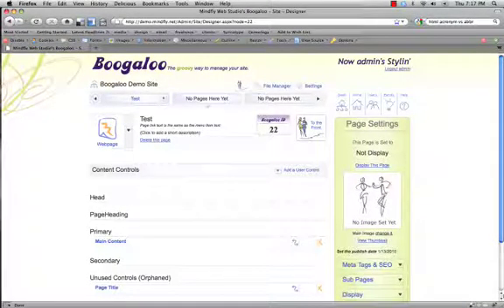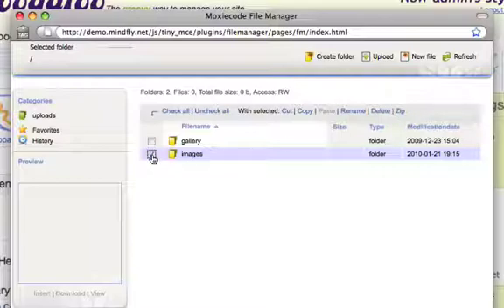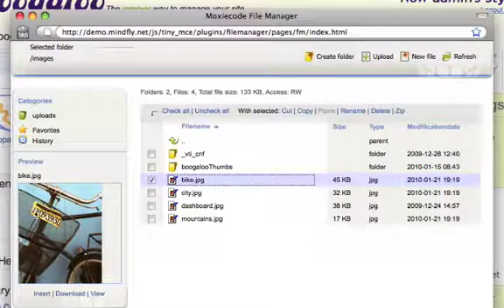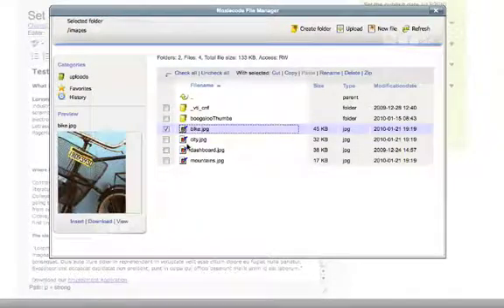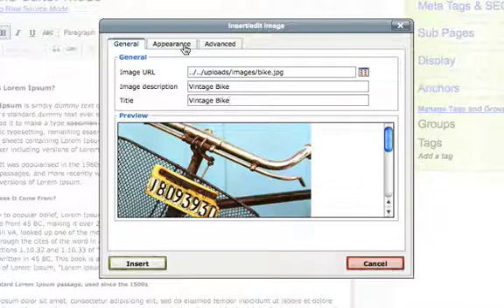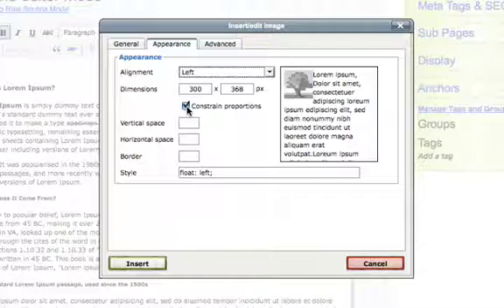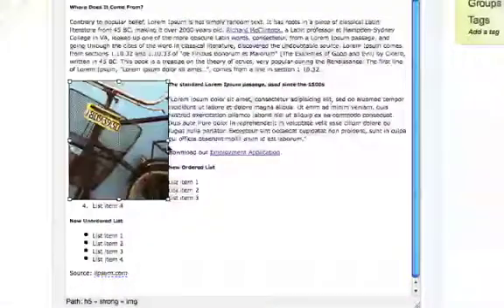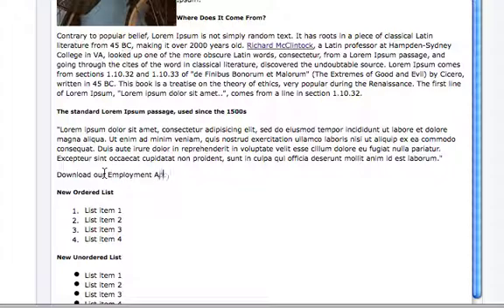06FileManagerAndAddingImages.mp4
How to use the file manager to upload images, pdfs and other files as well as how to insert images and pdf links into your content.